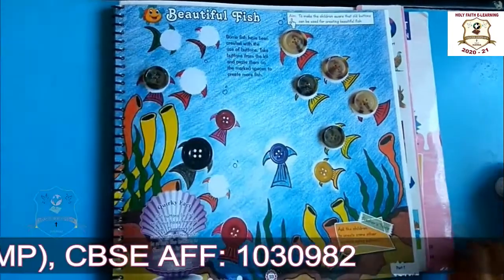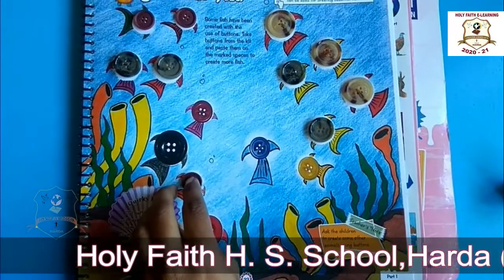{CLASS I ACTIVITY}